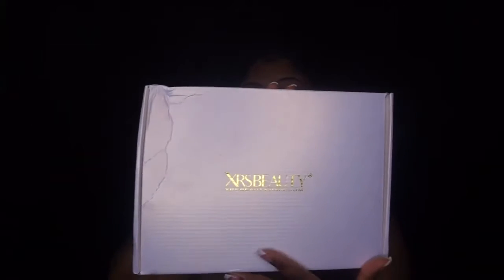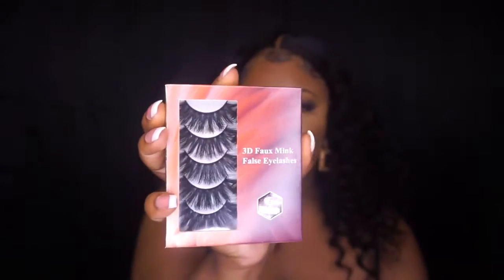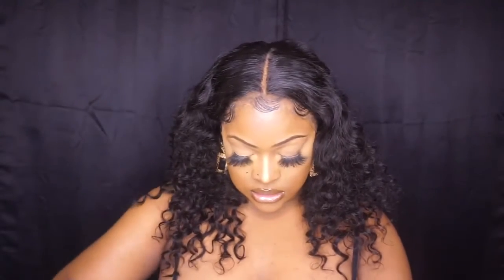*New* Clear Hairline 13x5 Lace Wig | Where is the Lace? ft. XrsBeautyHair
●▬▬▬▬▬▬▬▬▬♛ Xrsbeauty Hair ♛▬▬▬▬▬▬▬▬▬●
SKU: LFW05
Length:18 in
Density:150%